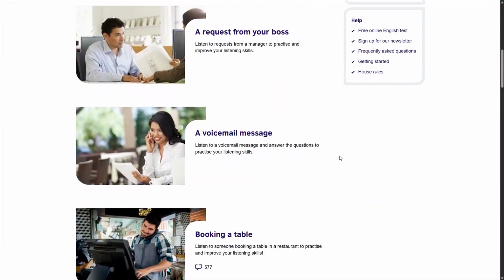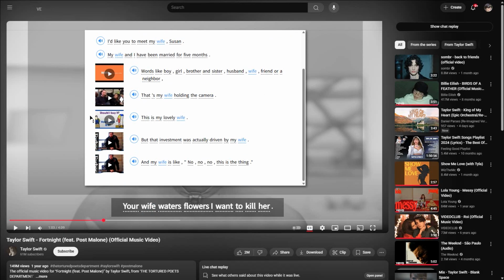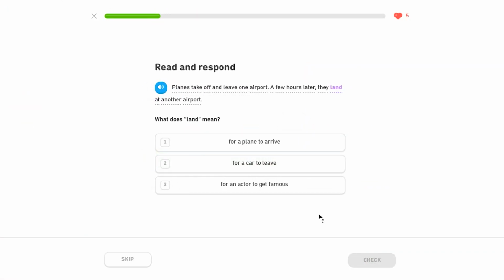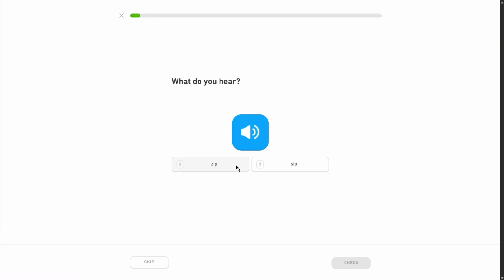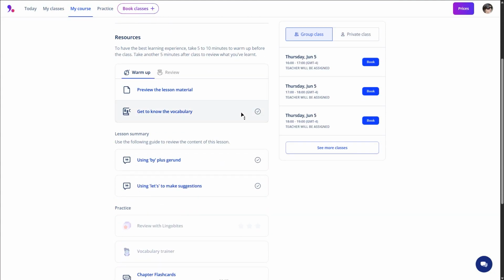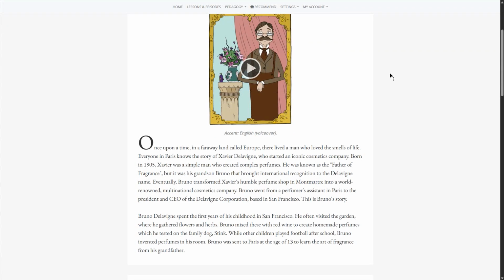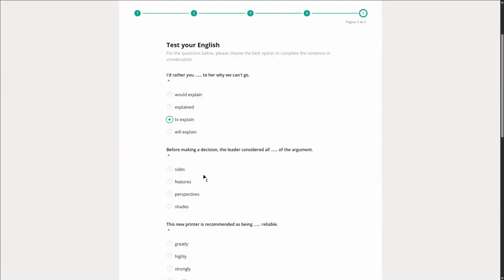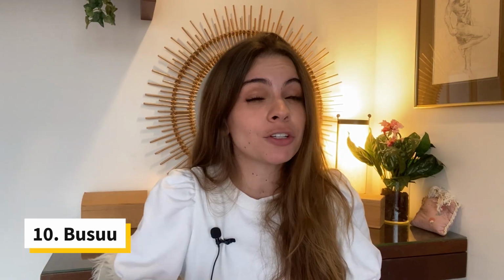10 Best Sites for Learning English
What Netflix movie would you like to learn English with? Comment it to get a chance of winning 1 year of FluentU for free!

Here are the 10 absolute best sites for learning English. With so many options out there, learning English online can be overwhelming, so this is why we’ve gathered the best sites for learning conversational skills, taking lessons, prepping for exams and more.

No matter your level or budget, there’s a great option for everyone!

Chapters:
00:00 Introduction
00:19 British Council: The best for free learning
01:25 FluentU: The best for immersive video-based learning
02:54 VOA Learning English: The best for news lovers
04:02 Duolingo: The best for gamified learning
05:25 BBC Learning English: The best for learning British English
06:38 italki: The best for one-on-one tutoring
07:52 Lingoda: The best for small group classes with live teachers
09:10 Gymglish: The best for short, entertaining lessons
10:44 Cambridge English: The best for exam preparation and certification
11:48 Busuu: The best for learning conversational basics

We want to help you learn English with authentic videos so that you can speak like a native!

Our program takes authentic English videos like commercials, music videos, and inspiring talks and turns them into personalized learning experiences.